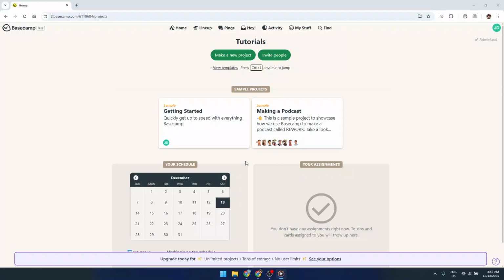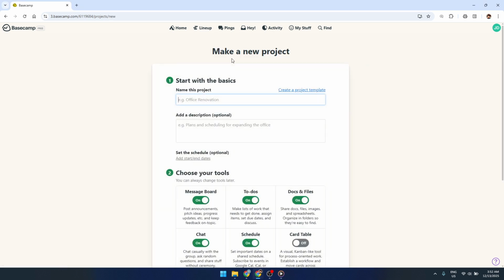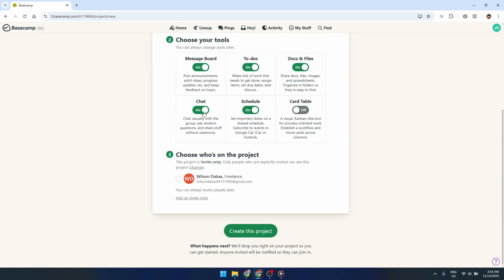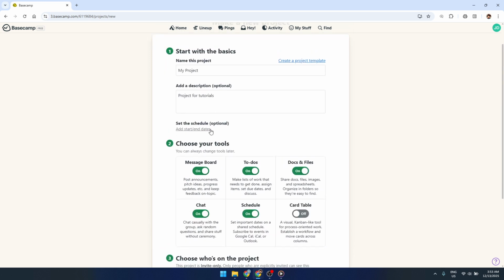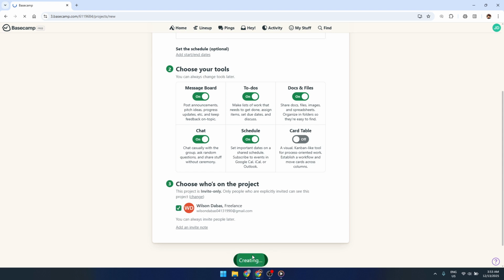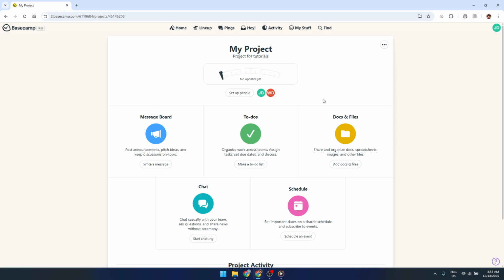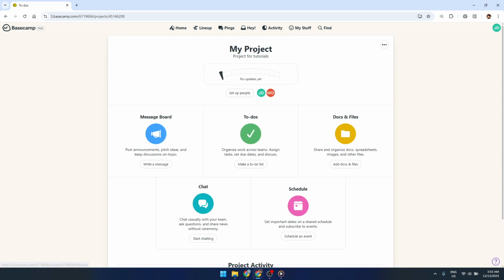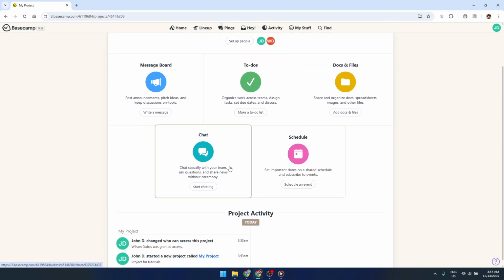How To Start With Basecamp [2026 Guide]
In today's video we cover: basecamp tutorial, project management, how to use basecamp, team collaboration, basecamp for beginners, productivity tools, basecamp features, online project tools, managing projects, task management, project planning, basecamp setup, software for teams, basecamp guide, remote work tools, organizing projects, basecamp tips, effective teamwork, workflow management

-Google Drive
-Google Meets
-Google Sheets
-Google Chrome
-Google Forms
-Google Gmail